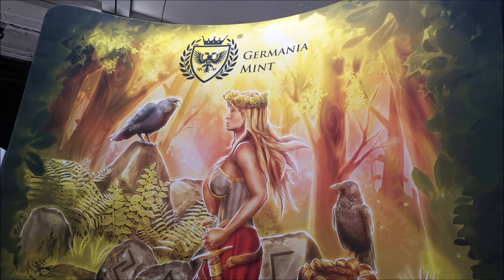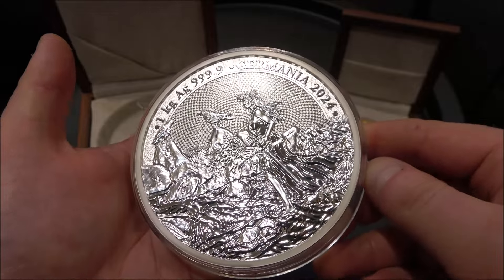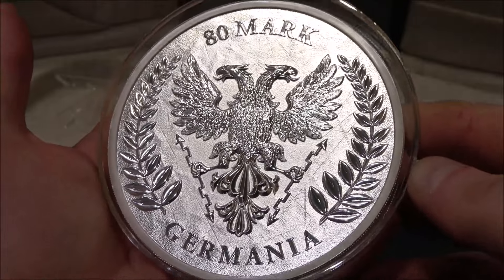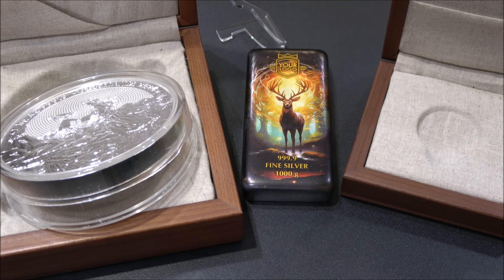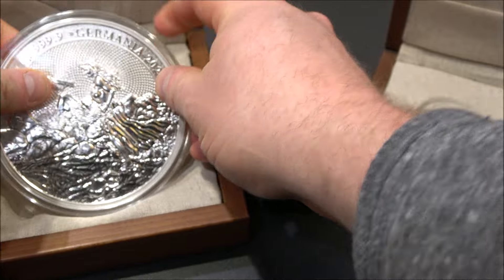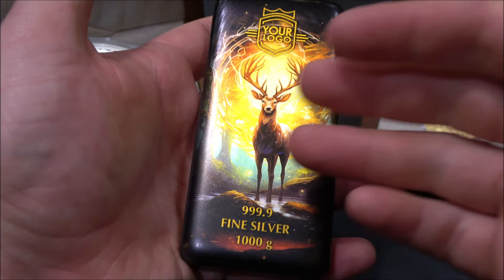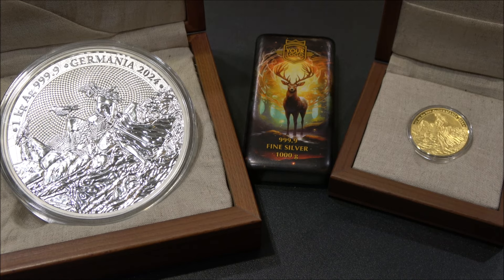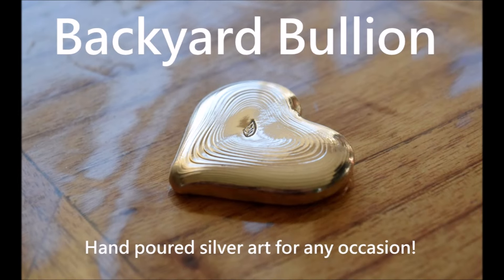INCREDIBLE Gold & Silver at The World Money Fair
Welcome to our latest video on the newest release from Germania Mint

With the silver price and gold price constantly fluctuating, it's important to have a reliable investment strategy. One such strategy is silver stacking and gold stacking, which involves accumulating physical silver and gold bars over time. These bars can act as a hedge against inflation and provide a tangible asset that retains its value over time.

The Germania Mint's 1 oz silver bars are a great addition to any silver stacking portfolio. Made from high-quality .999 silver, these bars feature a stunning design that pays homage to Germany's cultural heritage. The intricate details on each bar make them not just a smart investment, but also a beautiful addition to any collection.

And if you're looking to diversify your portfolio with gold, the Germania Mint has you covered with their gold investment options. Their gold bars feature the same attention to detail and quality as their silver bars, with a design that showcases Germany's rich history.

So whether you're new to silver and gold stacking or a seasoned investor, the Germania Mint's 1 oz silver bars and gold bars are a smart choice for anyone looking to invest in precious metals. Don't wait any longer to start your investment journey with the Germania Mint.

silver, silver bars, silver stacking, silver investment, gold, gold bars, gold stacking, gold investment, Germania Mint, precious metals, investing, investment strategy, inflation hedge, tangible asset, .999 silver, Germany's cultural heritage, portfolio diversification.